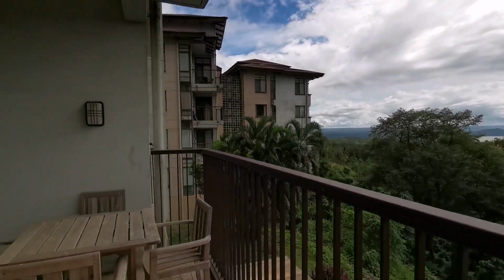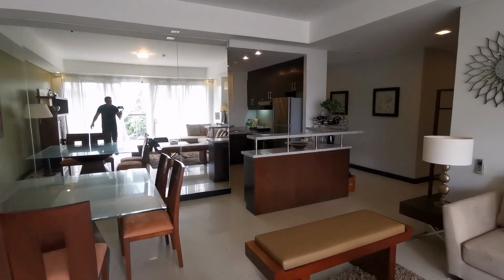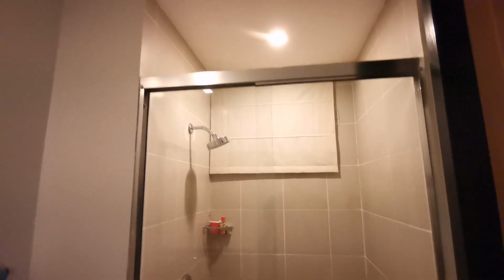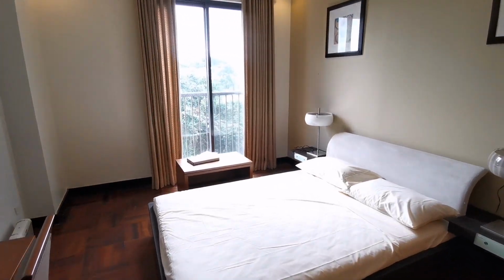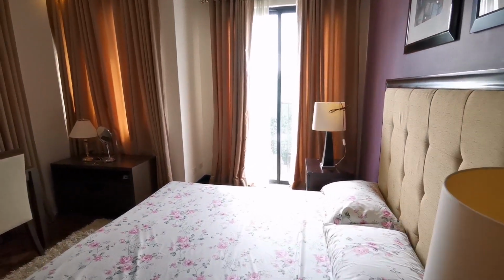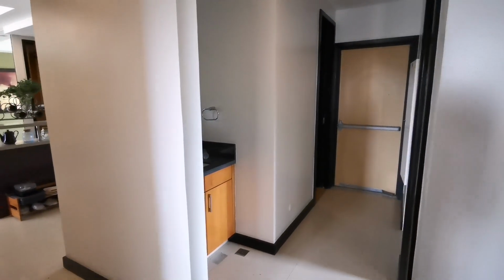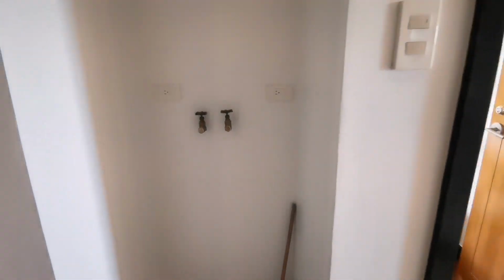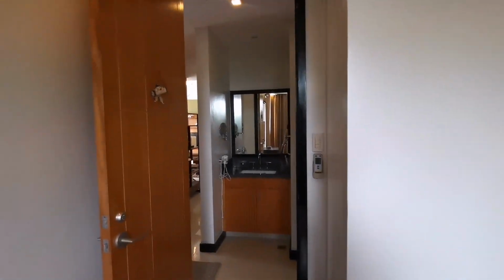Tagaytay Highlands The Horizon 4 bedroom Condominium for sale Php12.5million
No cutting!  No editing ! What you see is what you get!
View Houses Online at the safety and convenience of your home during this pandemic .

DETAILS & PICTURES :   COMING SOON
CATEGORY:    CONDOMINIUM
VILLAGE NAME:     TAGAYTAY HIGHLANDS (MIDLANDS)
ADDRESS (CITY):    The Horizon Condominium at Tagaytay Midlands GREENBRIER
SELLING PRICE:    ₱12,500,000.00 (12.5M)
FLOOR AREA:     150 SQM
NO. OF BEDROOMS:   4
NO. OF BATHROOMS:   3
MAID SROOM     YES
CONDITION:                                                                    PRE-OWNED

✔️FREE ALL IN BORACAY TRIP FOR 2 for Buyers if you purchase from Philhome/TravelOnline!!!

TRAVEL DATE IS VALID ON ANY 2021 DATE EXCEPT SUPER PEAK / HOLIDAYS
📍ALL IN BORACAY PACKAGES INCLUSIONS :
✔️Roundtrip Airfare via Caticlan
✔️4 days 3 nights accommodation
✔️Standard Aircon Room with Private bathroom
✔️Roundtrip Boracay Caticlan Airport transfer
✔️FREE DAILY BREAKFAST
✔️FREE LUNCH at Red Coconut Restaurant
✔️FREE DRINK at Coco Bar Red Coconut
✔️FREE DINNER & DRINK at La Carmela Hotel
✔️FREE 6 X 6 Hardcover 20 pages PHOTO BOOK - Simple Book with Premium Silk paper (Worth Php550 FREE)
✔️FREE 50pcs of 4R Photo Print ( 4X6 size - 200 GSM Glossy or Matte finish (Worth PHP 350 FREE!!!)
✔️Taxes and Service Charges

⛔️NOTE: NOT included : (Government-mandated fee to be paid upon arrival)
Boracay Environmental Fee: P150 local / P300 Foreigners
Boracay Caticlan Jetty Port Terminal Fee: P100
Boracay Cagban Port Terminal Fee: P100

ADDRESS: 1403 Entrata Building (Crimson Hotel), Civic Drive Filinvest Alabang:
PHILIPPINES HOTLINE : 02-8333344 / 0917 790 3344
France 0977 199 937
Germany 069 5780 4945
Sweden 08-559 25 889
Hong Kong S. A. R. , China 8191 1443